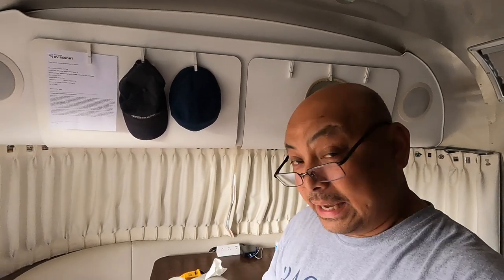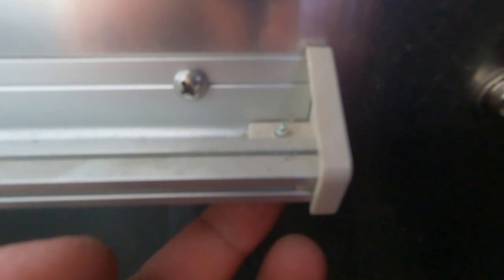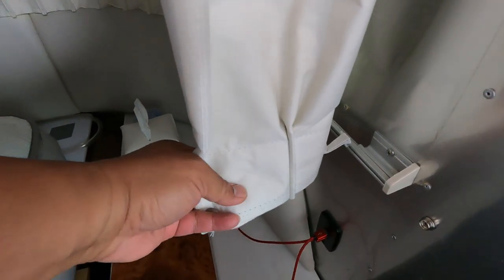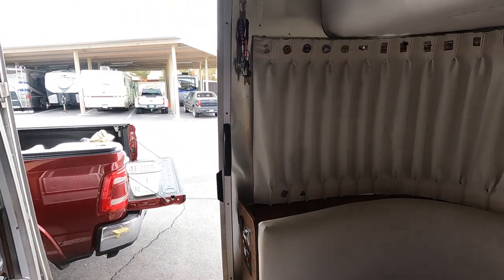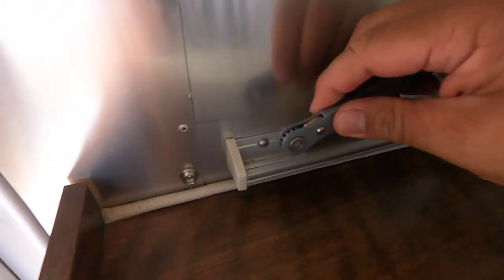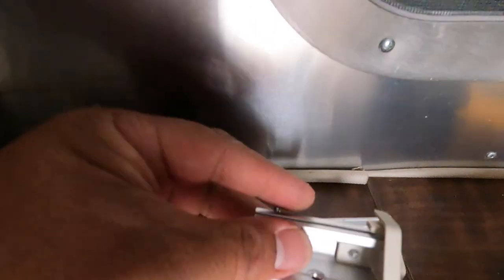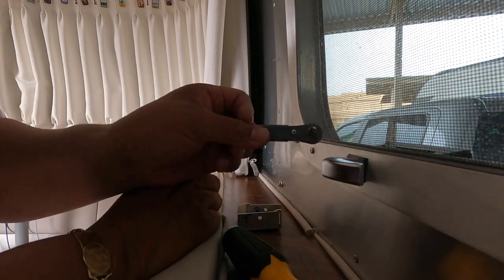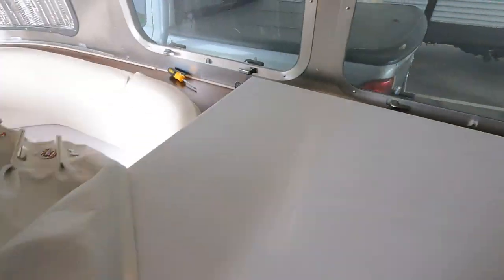Washing the Curtains in the Globetrotter Airstream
Episode 155 - Washing the Curtains in the Globetrotter Airstream

Music, You Tube: “Snowy Peaks Pt1" by Chris Haugen

Camera: GoPro HERO 9 Black GoPro Shorty Mini Extension Pole Tripod